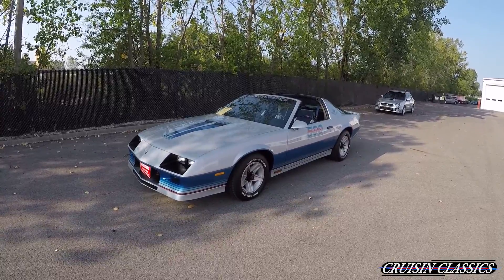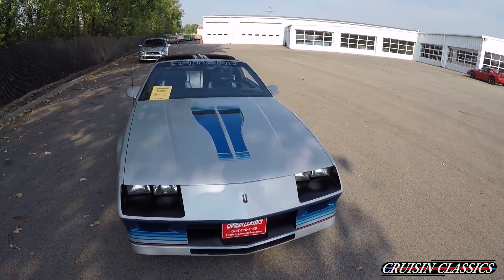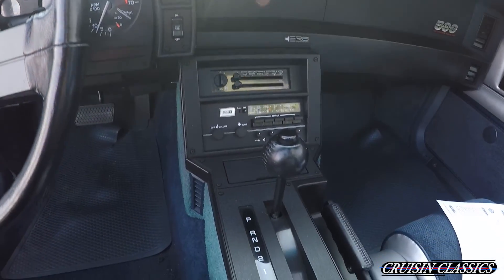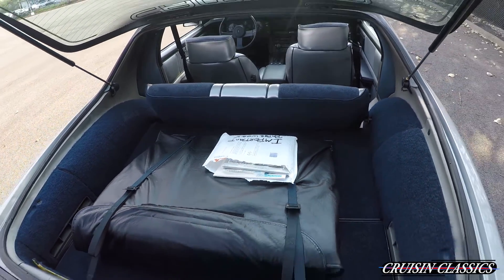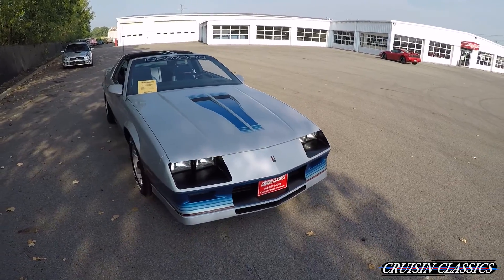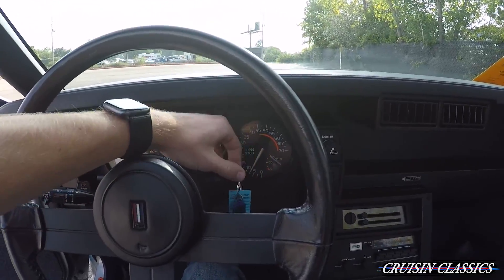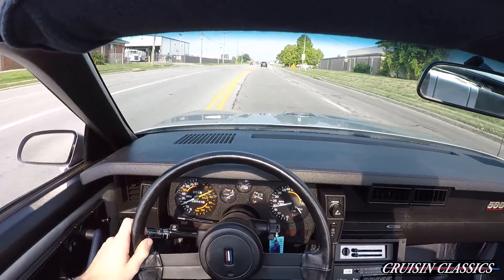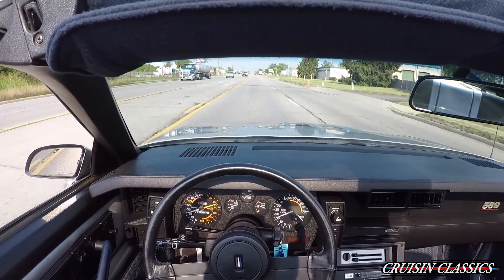1982 Z28 Camaro Indy 500 Pace Car | Cruisin Classics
To see a BUNCH more pictures and more information on this car